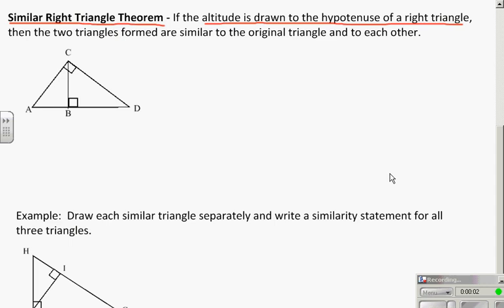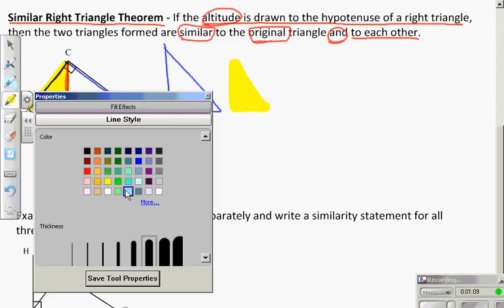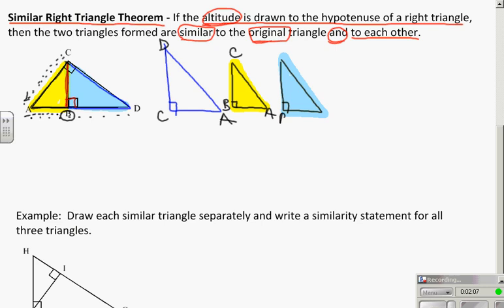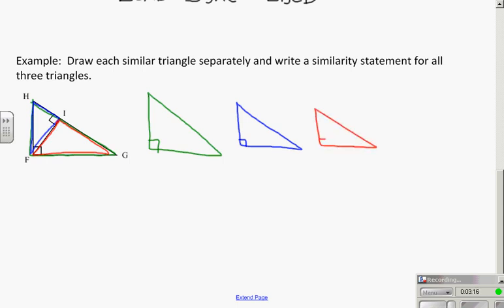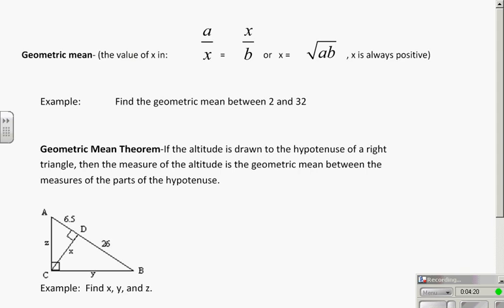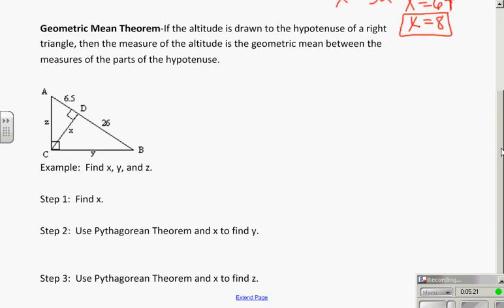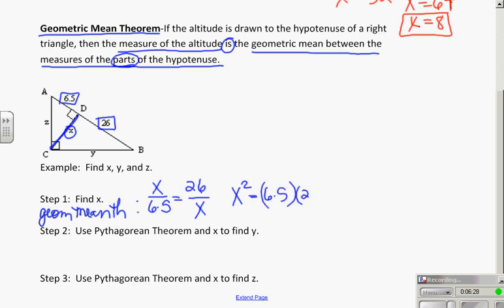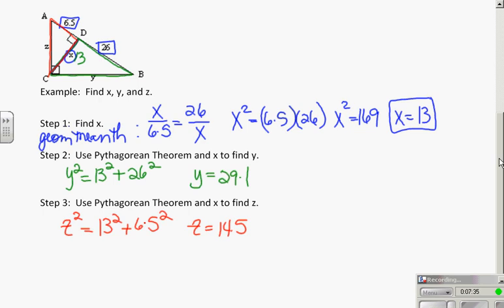6.5 Extra Notes.wmv